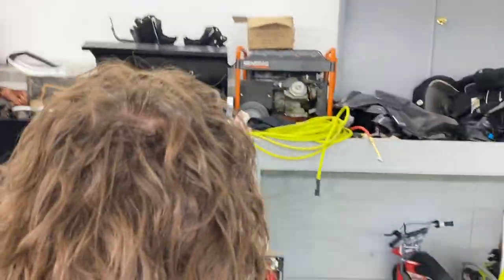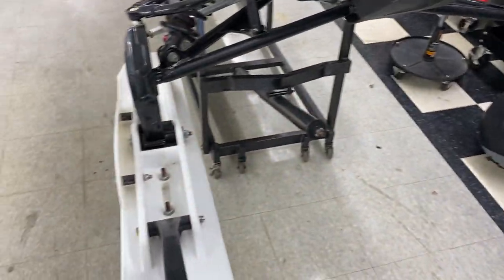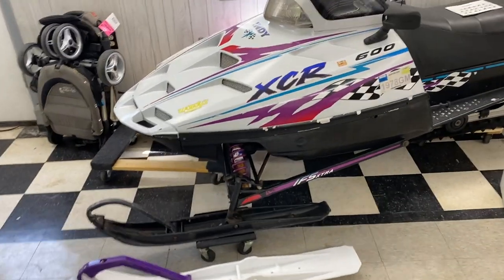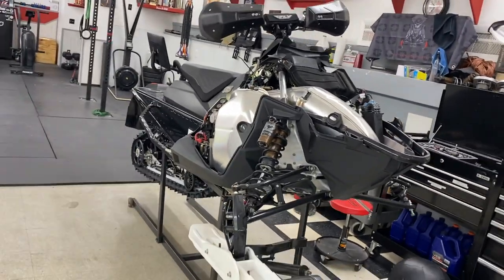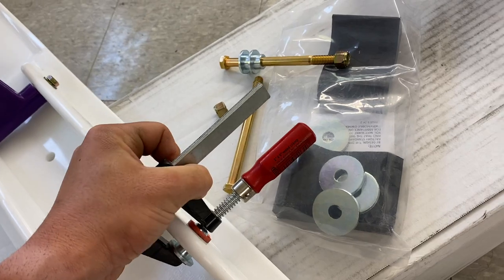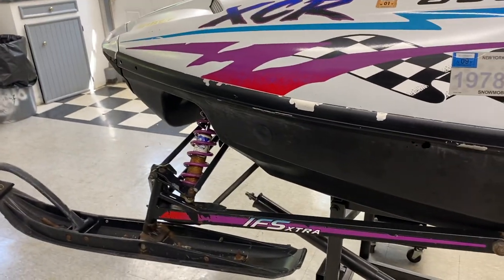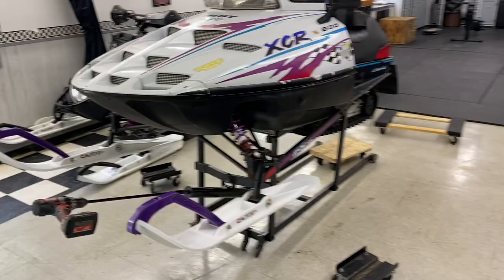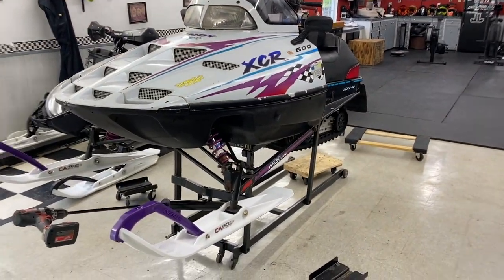C&A PRO RZ SKIS INSTALLED ON MY 1997 POLARIS XCR 600 TRIPLE!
Huge thanks to C&A Pro Skis for helping out with this project! Go check out their website for all the skis you could possibly dream of.

546 Curran Hwy - North Adams, MA